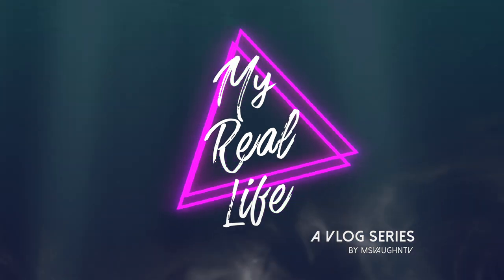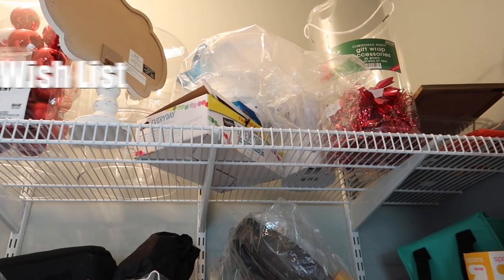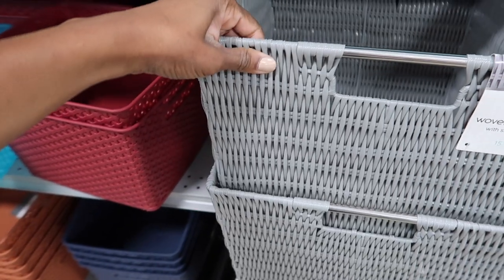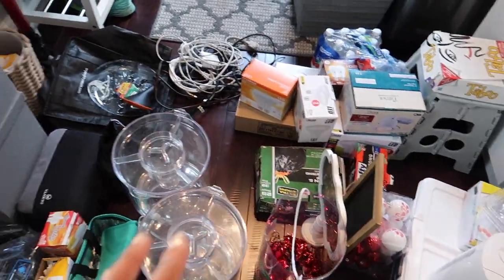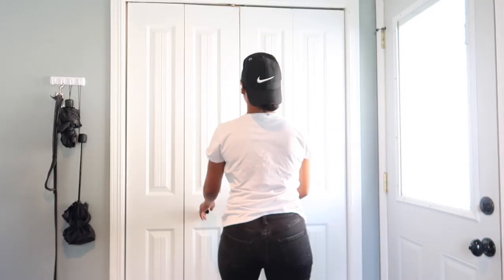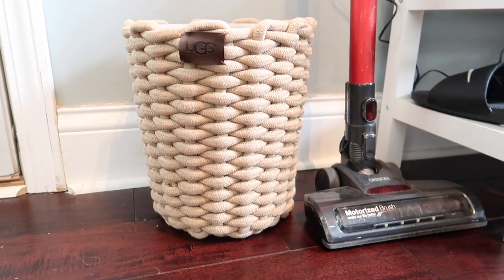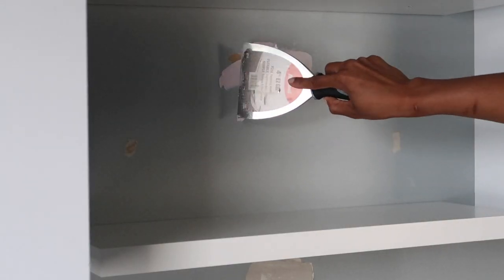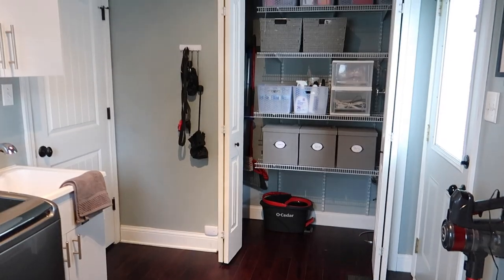Laundry Room MAKEOVER! | Cleaning, Organizing and PAINTING?! | VLOG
Thanks for hangin' today as we tackled my utility closet and some other random laundry room improvements for right around $200!

Broom Holder
Closet Storage Unit (4x16)
Onson Cordless Vacuum Cleaner
O-Cedar Easywring Microfiber Spin Mop & Bucket
O-Cedar Power Corner Large Angle Broom

P.S. I got the Ugg waste basket from Bed Bath & Beyond years ago. I don't think they have the one I got anymore but they have PLENTY of newer options that look great! Check it out if you're interested.

Thanks for hangin'! If you're new, I'm Vaughn aka MsVaughnTV and I'm a cop's wife and outgoing first time mom to a 3-year-old little girl with autism. This is a relatable beauty and lifestyle channel with new vlogs, routine videos and tutorials every week!

Love,
Vaughn